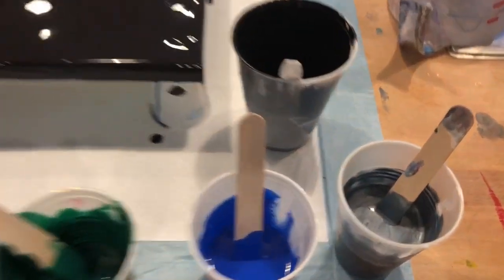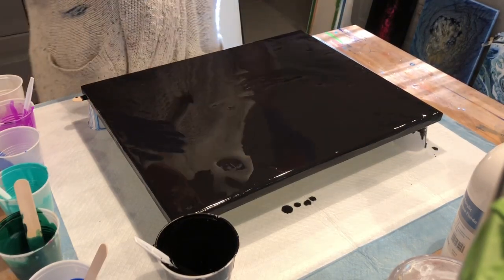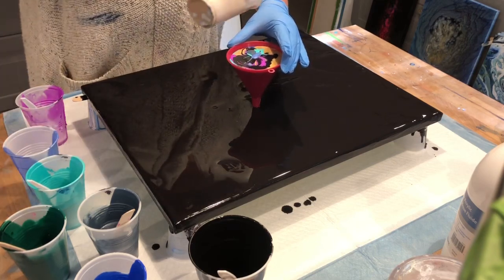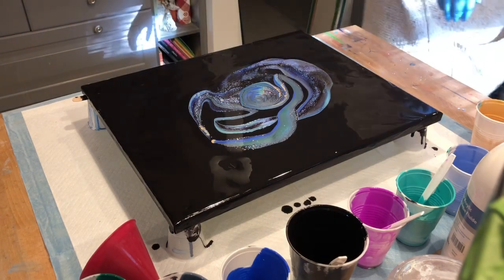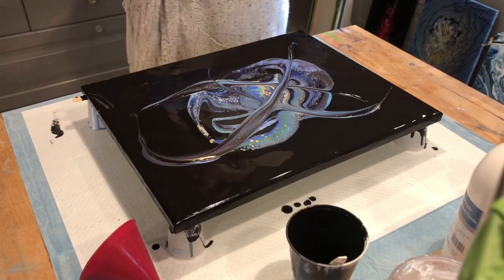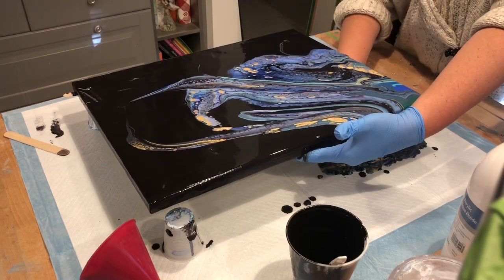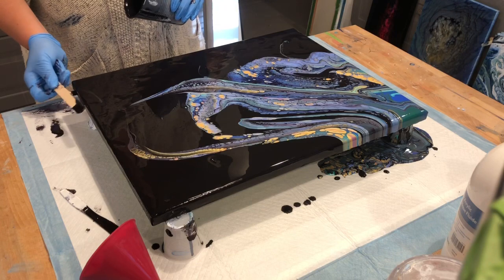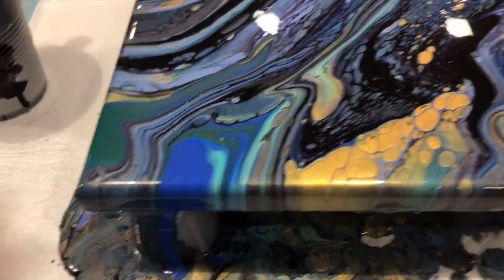Traveling Funnel Pour black negative space with a twist/acrylic pouring/ fluid art/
Words can not express how much I love this piece! My intentions were to stretch it all out but I just had to stop when I saw what was in front of my eyes. I hope you enjoy the making of this piece as much as I enjoyed making it for you! 💕